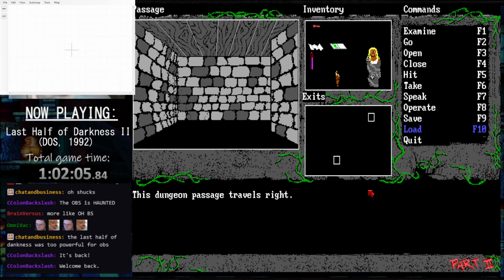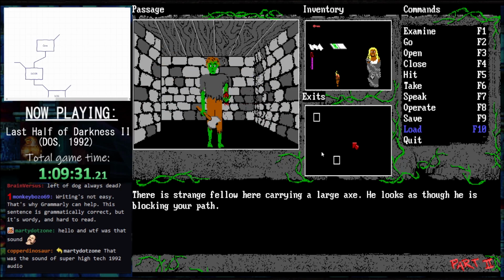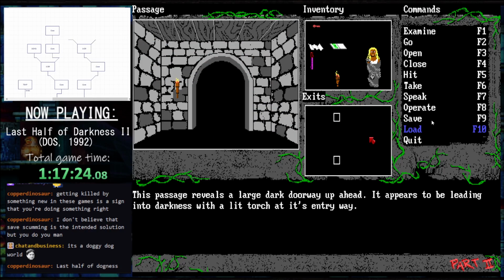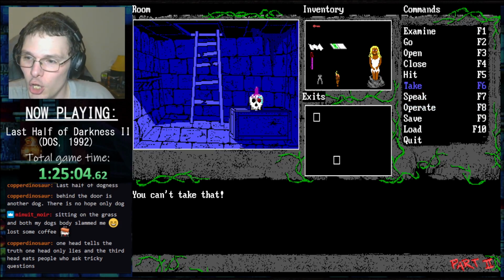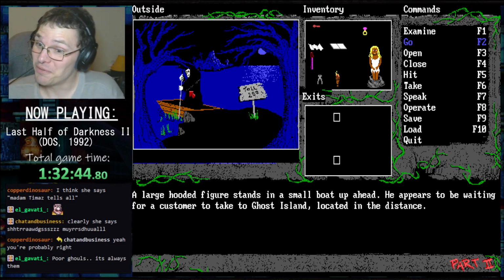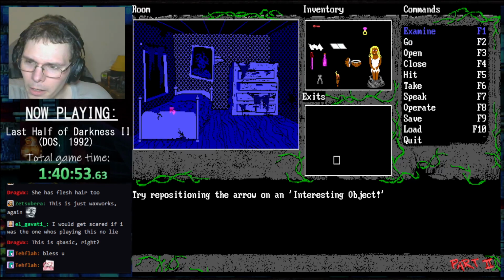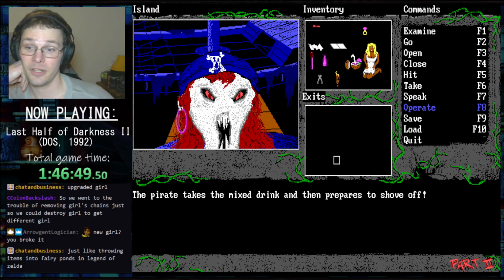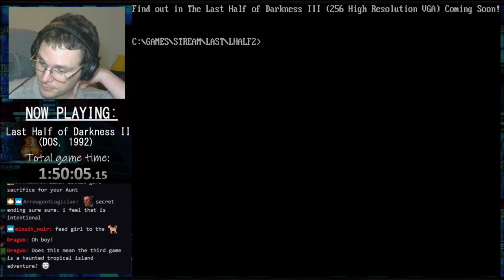The Last Half of Darkness II - Part 2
VOD of livestream

Part 2 of the playthrough, resumed after the abrupt OBS crash

Game devolves into insanity and madness, it is the best -- Watch live